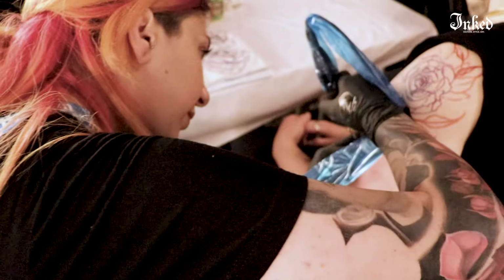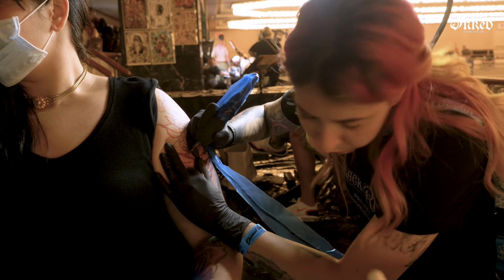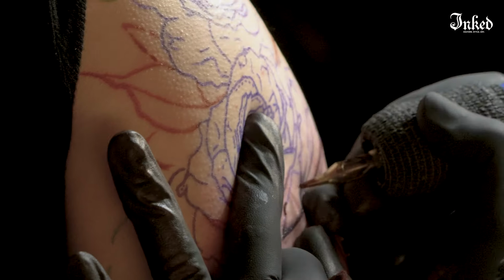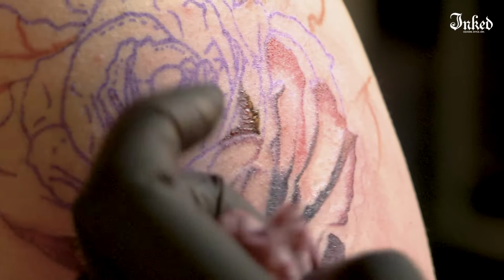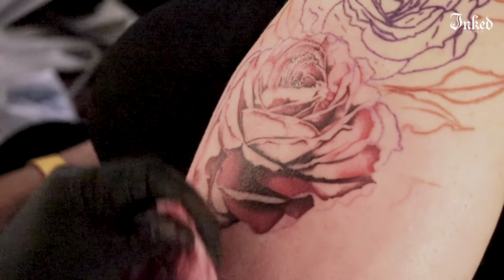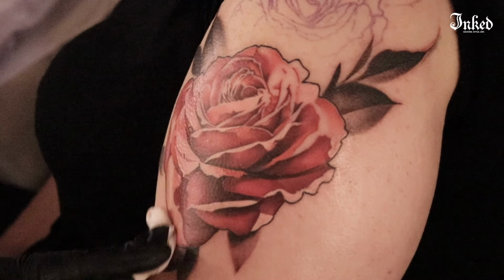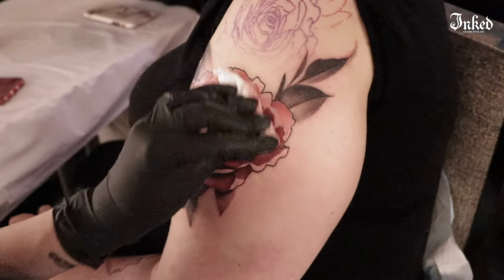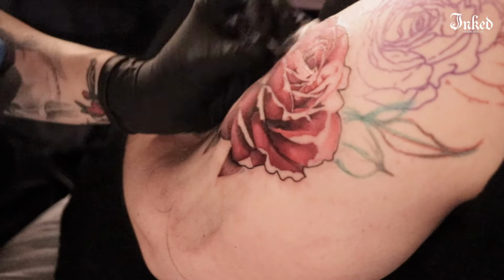So You Want A Floral Tattoo | Tattoo Styles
Tattoo artist, Anali De Laney, talks to us about what goes into making a realistic floral tattoo, and what drew her to the style.